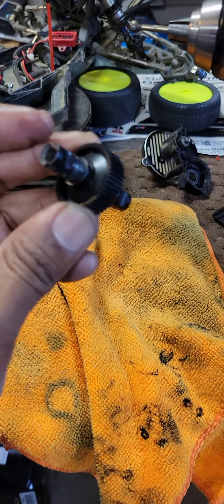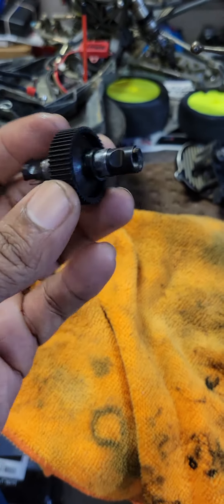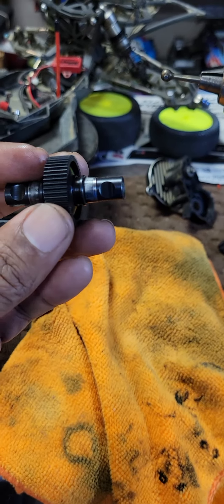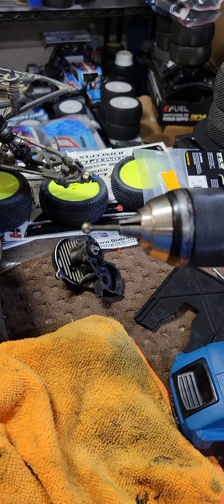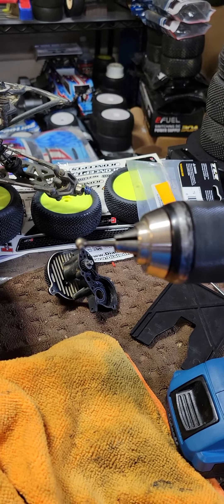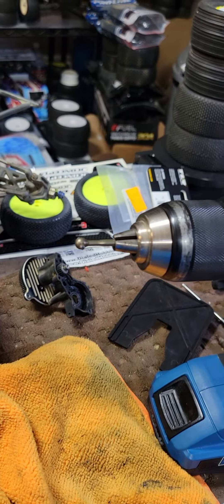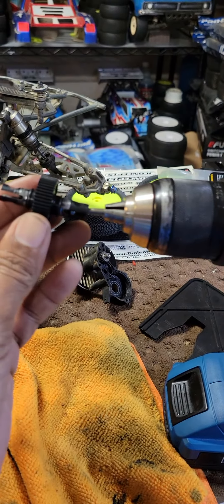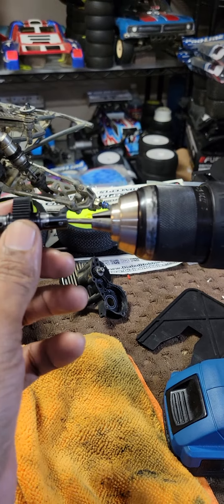How 2's: How to Break in a Ball Diff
How 2's will be a new playlist on my channel where I offer quick tips on various topics. Here's an easy way to break in a ball diff after a fresh build or a rebuild. Cut one end off an old dogbone drive shaft and chuck it into a drill. While holding the diff gear, insert the chucked dogbone into one of the outdrives and spin the diff for about 15 to 20 seconds. I usually do it in both directions. This will help seat the diff rings and thrust washers prior to installation into your vehicle. So it will take less time to fully set your diff before running it.